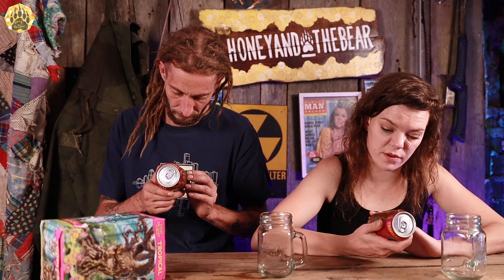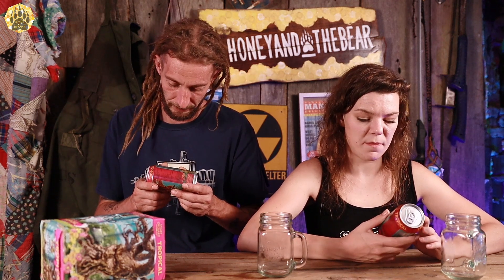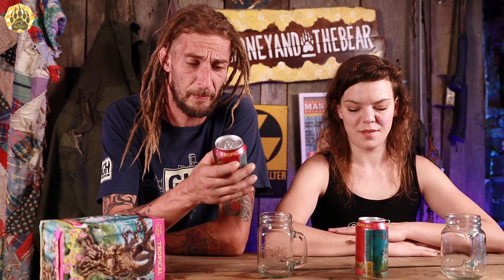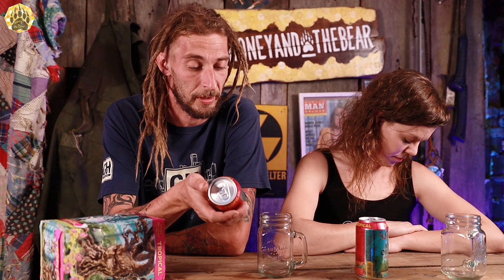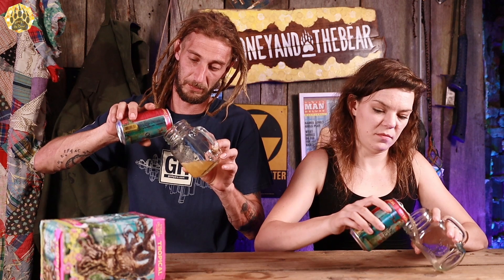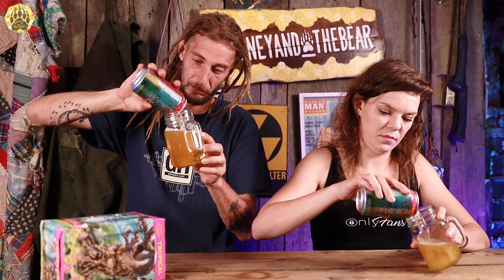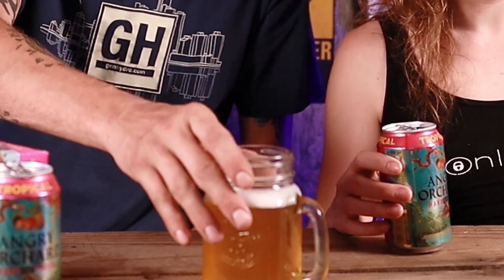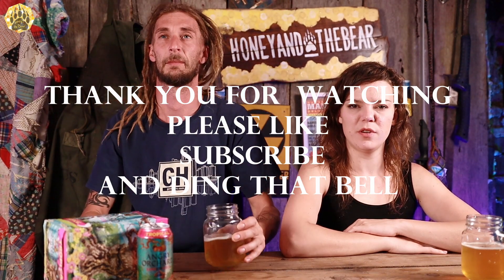Angry Orchard, Hard fruit Tropical Cider, this time on HnB's Brew review!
Angry Orchard Tropical fruit hard cider is an adventure in a can. It combines a complementary blend of juicy pineapple with Crisp Apple notes, creating a perfect beach vacation vibe.